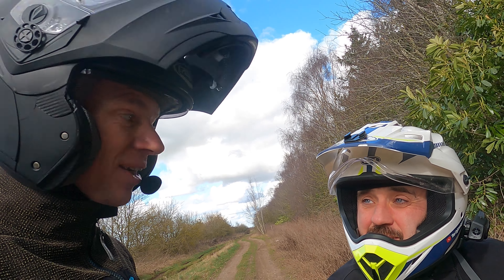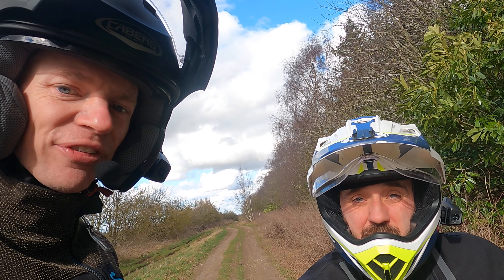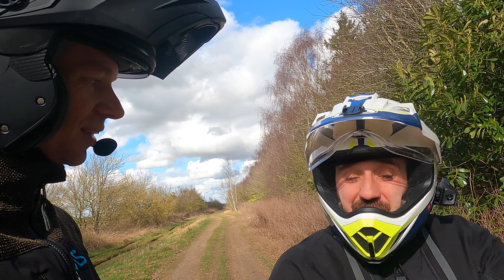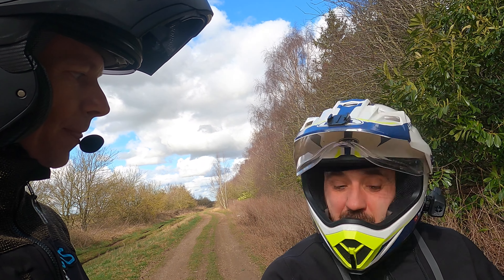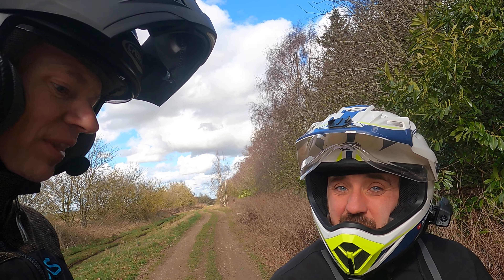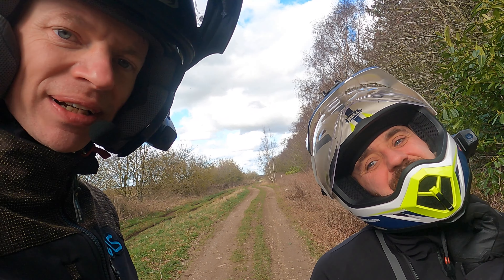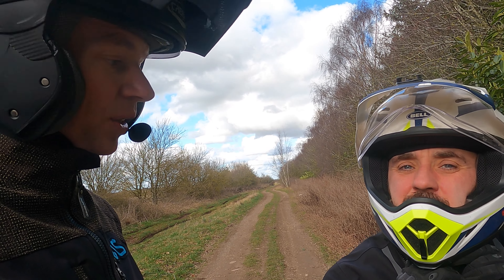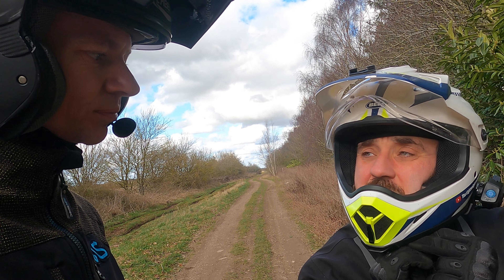CRF250L Pillion Passenger - is it possible Off Road?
have you ever had to carry a crf250l pillion passenger? perhaps when you are off road, to get help? No? Well, us neither, until today! We took the CRF 250 Rally and the CRF250L out and we explored what it was like to carry a pillion passenger both on and off road!

Have you checked out the TAMP podcast recentlly? We made a guest apprearence!

Acerbis Fuel tank

Marc's Riding Kit

Adventure Spec Linesman Jacket
Winter Jacket (Rayven Tuscon)
Bell MX-9 ADV MIPS (White)
Acerbis Hydration Pack
Alpinestars Bionic Pro V2 body armour
Fox Legion Pants https
Leatt Dual Axis Knee Guards
Alpinestars tech 3 boots

Jamie’s Riding Kit

Rev'it dirt series Jacket
Bell MX-9 ADV MIPS Blue/White
Leatt 3DF Airfit Lite Body Armour

Our bike mods

Longer Tube (as seen in vid)
Shorter/Wider Tube.
HyperPro Front fork spring RALLY.
HyperPro Front fork spring L
HyperPro Rear Spring https
Renthal Handlebars
Renthal 13T sprocket
Michelin Trackers
J-Tech Tail Tidy
CRF 250 Rally Crash Bars